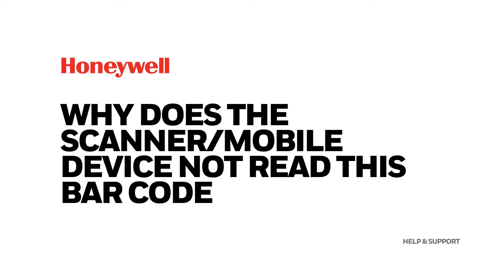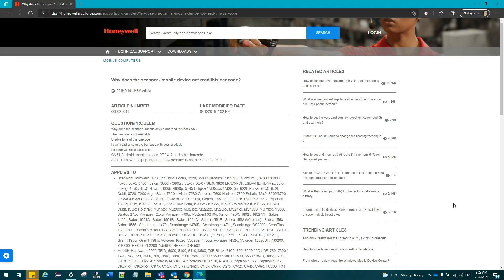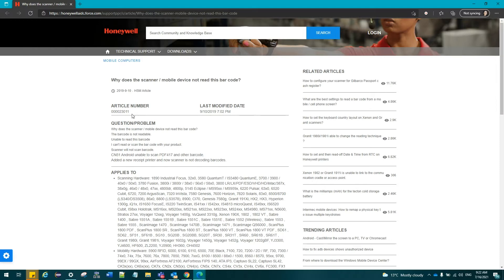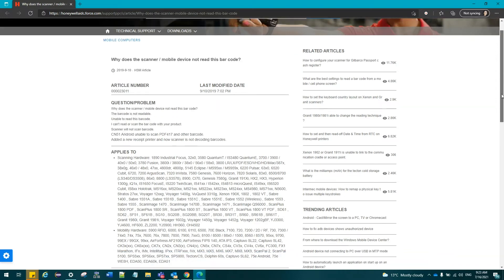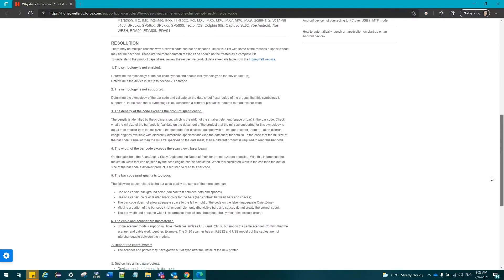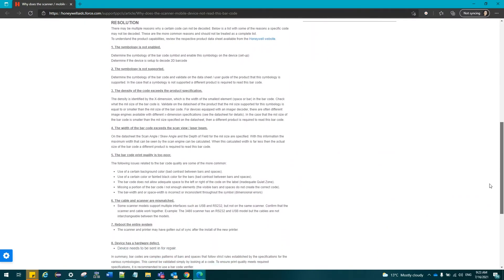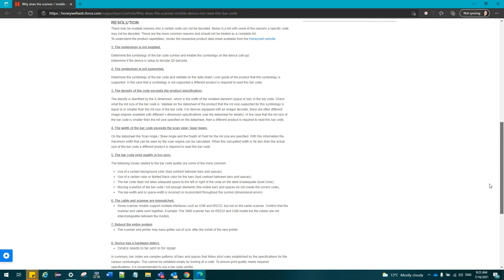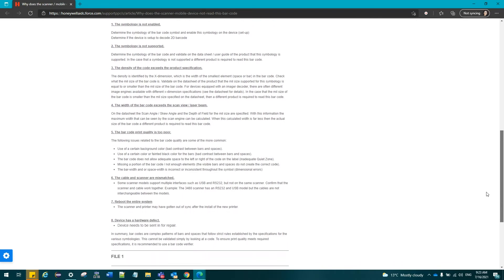Why does the scanner / mobile device not read this bar code?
Pourquoi le scanner/l'appareil mobile ne lit-il pas ce code-barres ?
¿Por qué el escáner / dispositivo móvil no lee este código de barras?
Warum liest der Scanner / das mobile Gerät diesen Barcode nicht?
Perché lo scanner/dispositivo mobile non legge questo codice a barre?
Tarayıcı/mobil cihaz neden bu barkodu okumuyor?
为什么扫描仪/移动设备无法读取此条码？
Por que o leitor / dispositivo móvel não lê este código de barras?